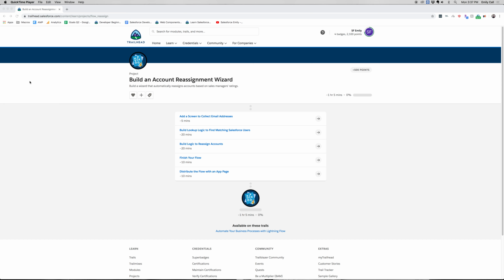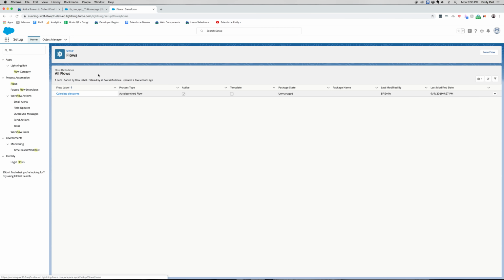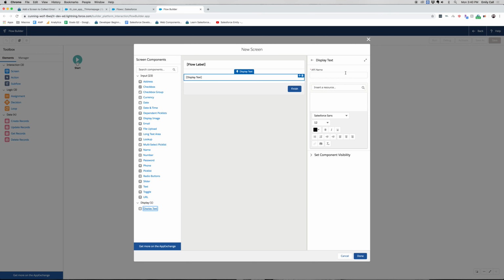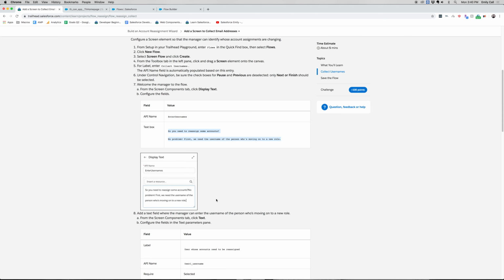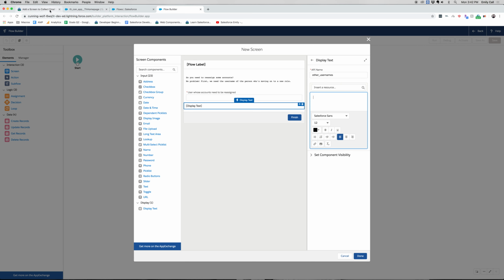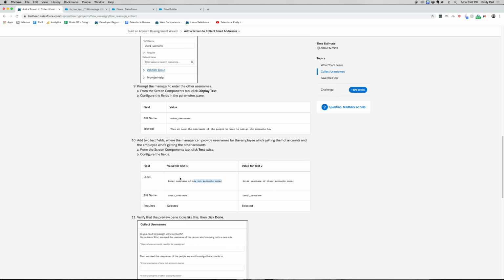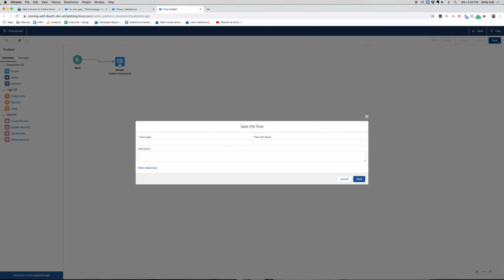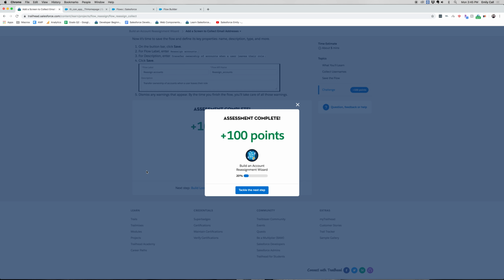Build an Account Reassignment Wizard Part 1